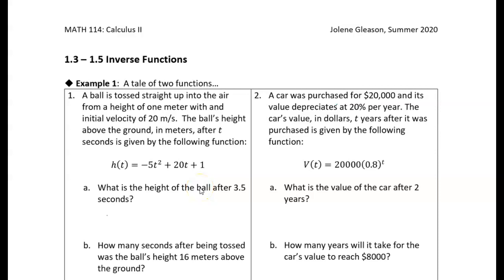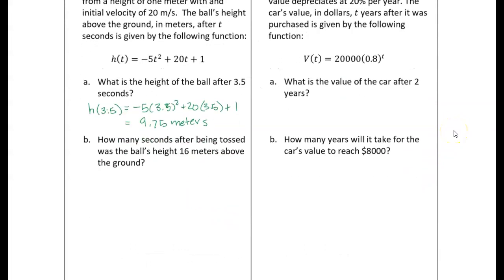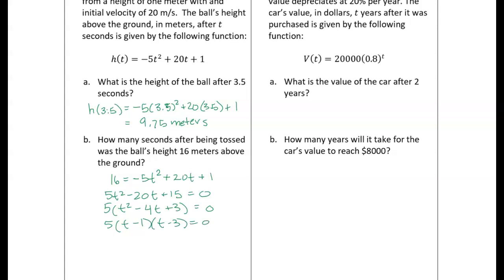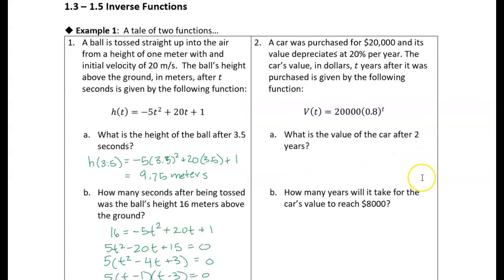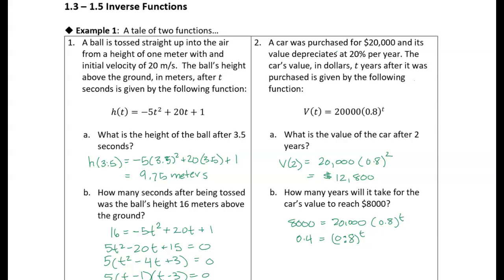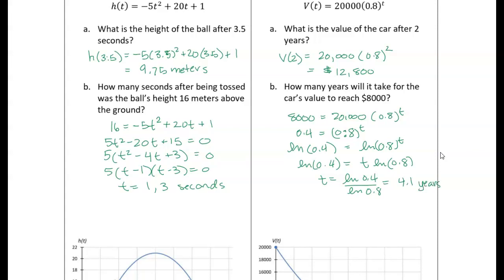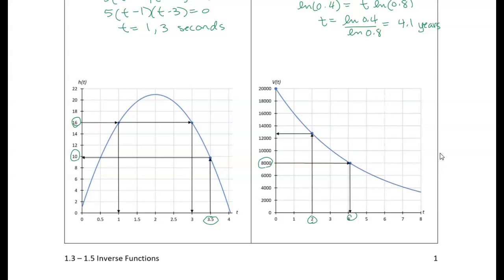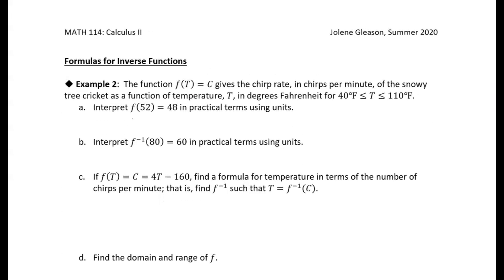1.3-1.5 Lecture Example 1